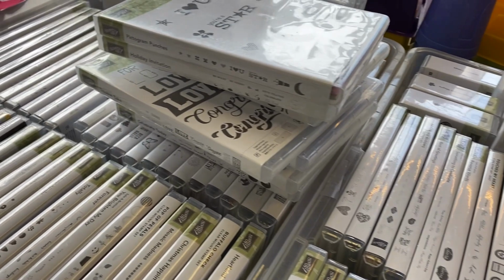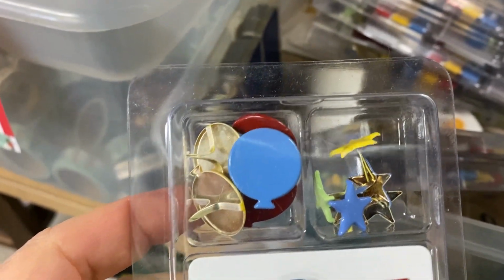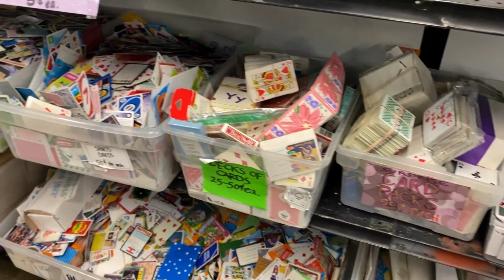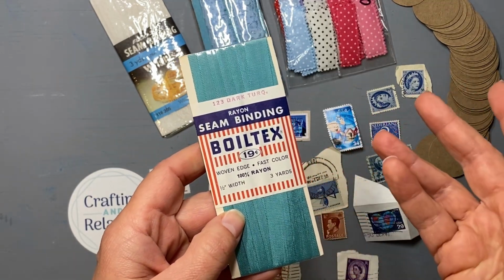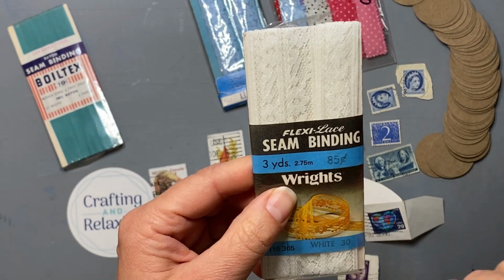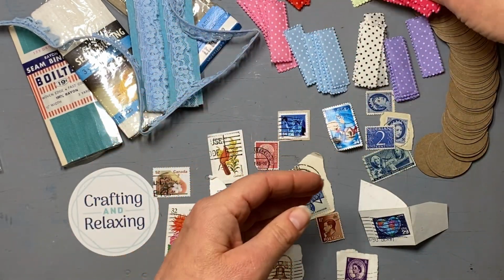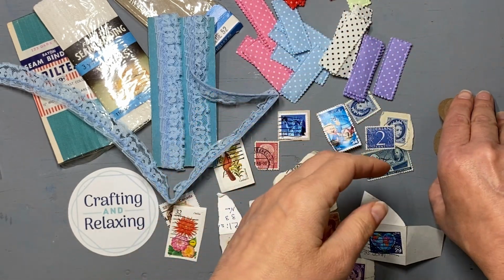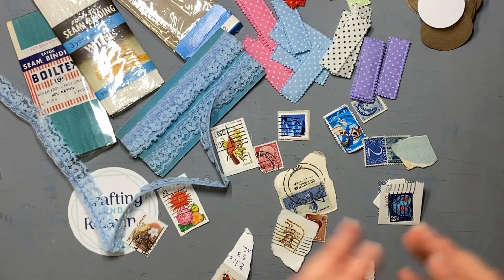Scrap PDX - Quick Peek & My Haul - Creative Reuse